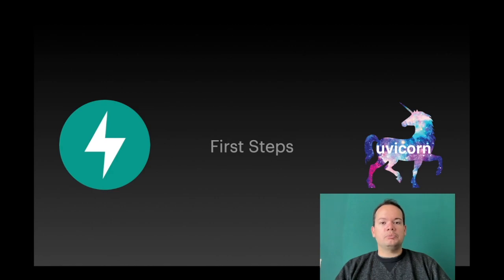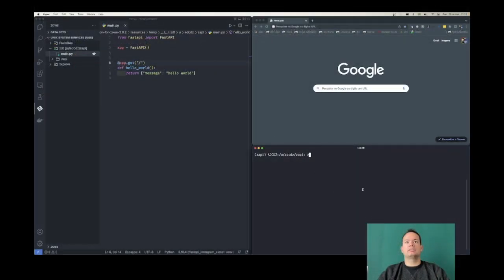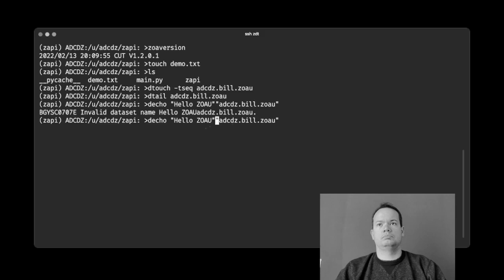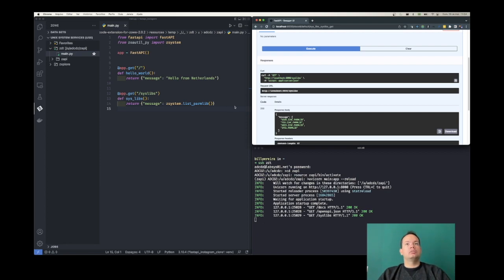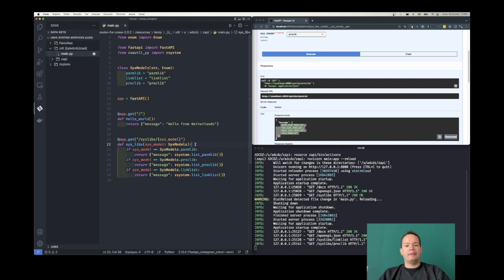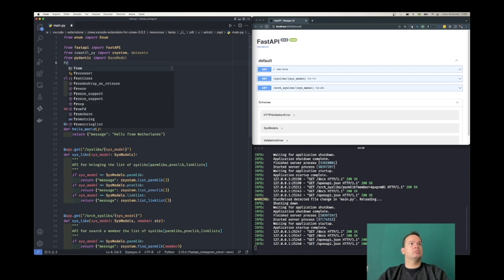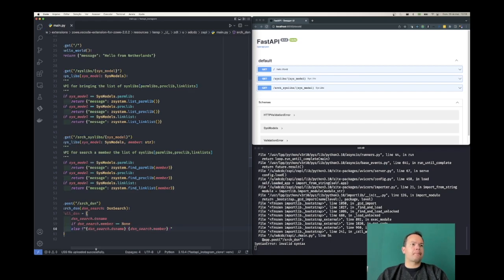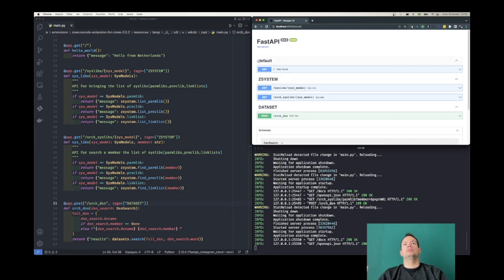Creating an API with Python and ZOAU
After complete the first phase of ZXplore, have you imagined other things you could do with Python and ZOpenAutomationUtilities? Let's do that with FastAPI and build an API to play with our system libraries. So let's get into our VSCode, open ZoweExplorer and start coding!